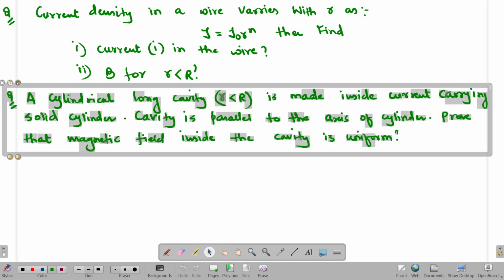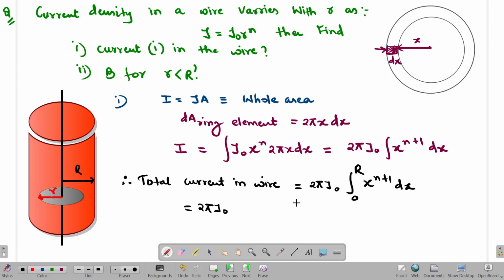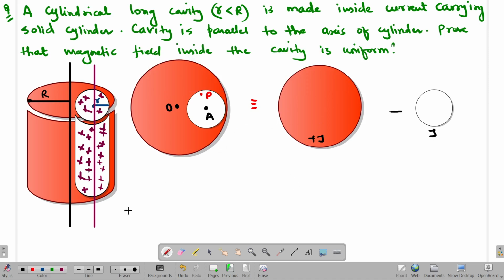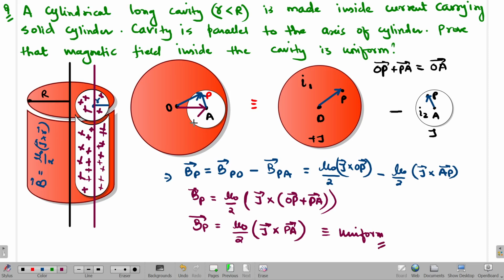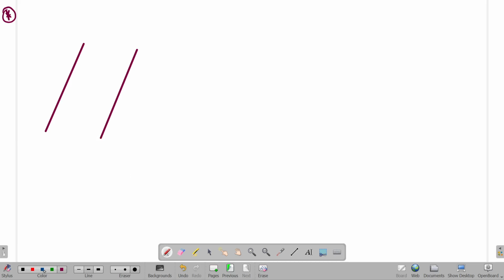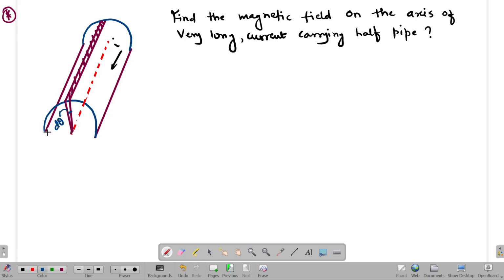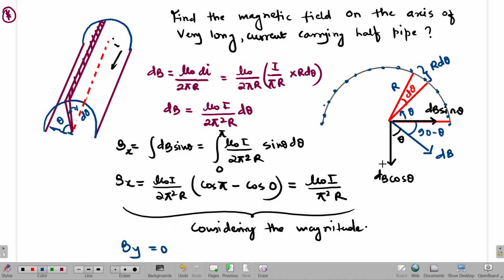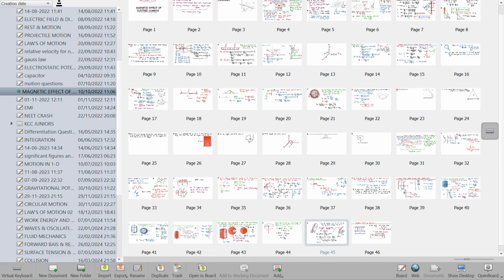LEC 06 || MAGNETISM || AMPERE'S CIRCUITAL LAW & GAUSS LAW OF MAGNETISM 2 || ANURAG SIR(NIT ROURKELA)